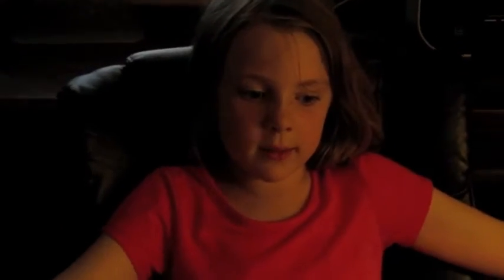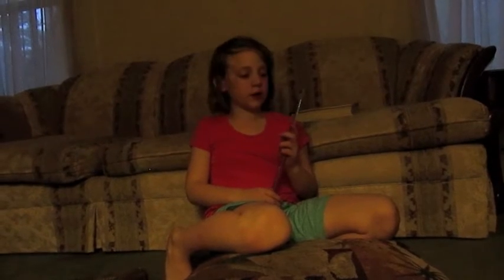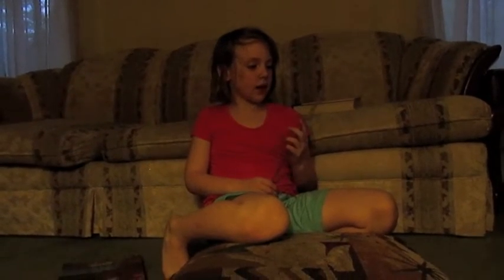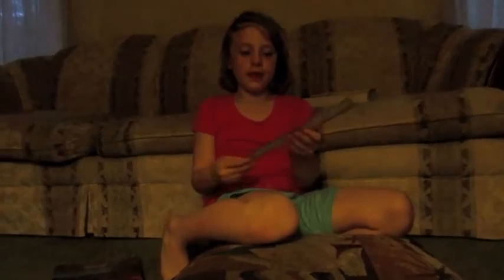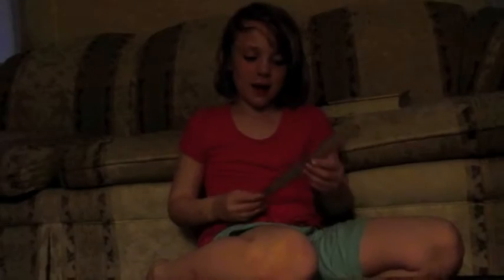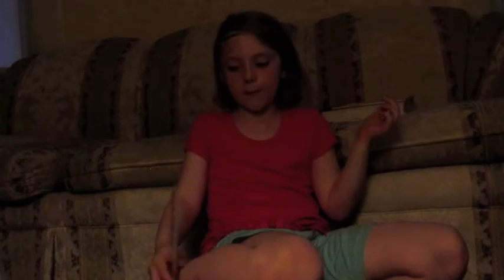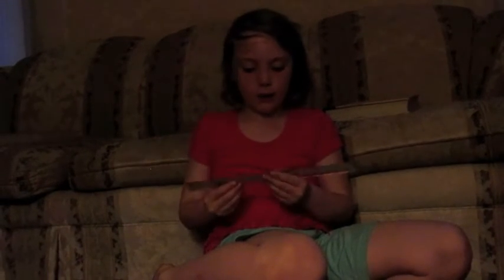Megan's ruler video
Josh's sister Megan teaches everyone how to use a ruler with a special Canadian ruler.